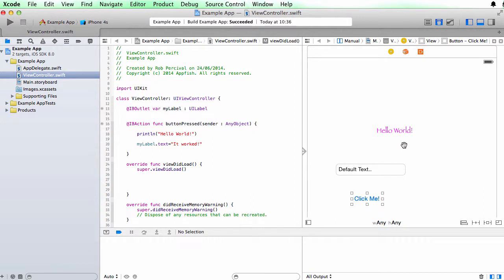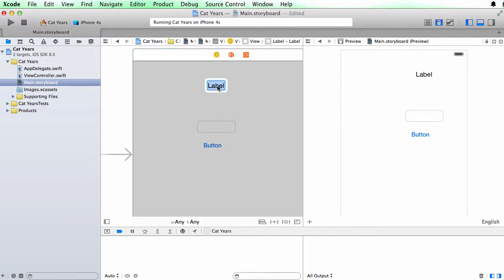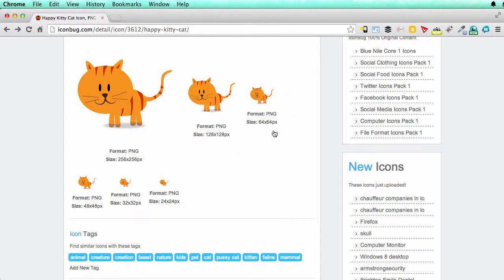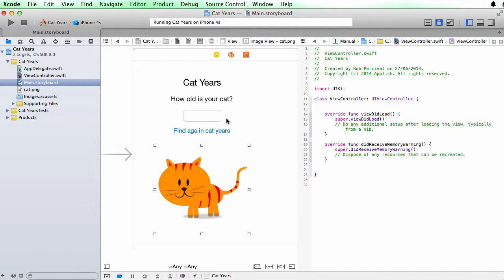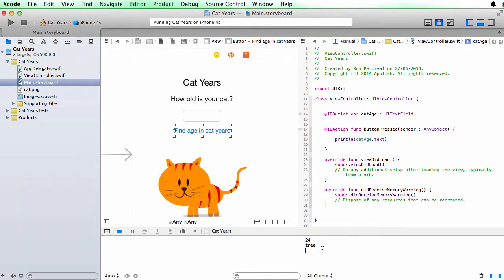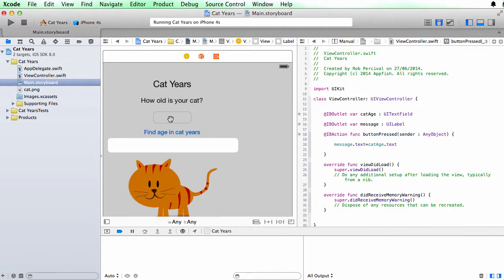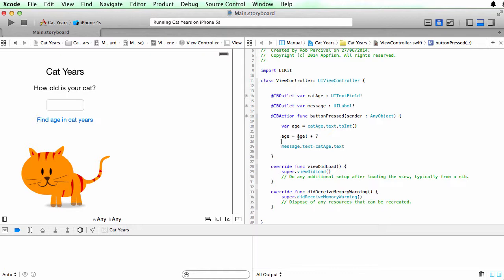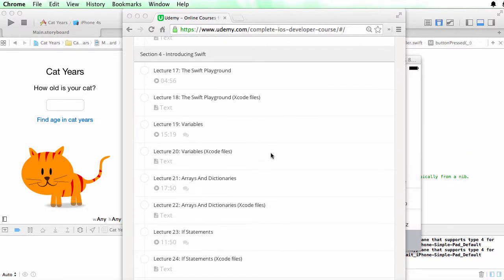8. Cat Years App